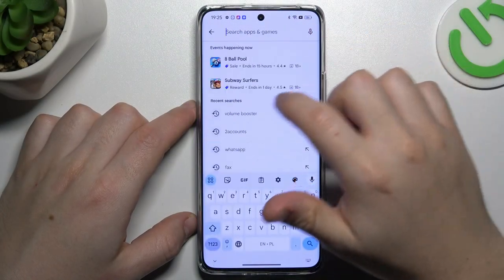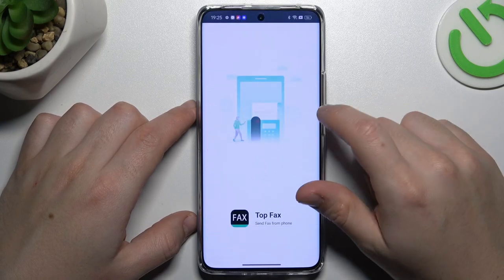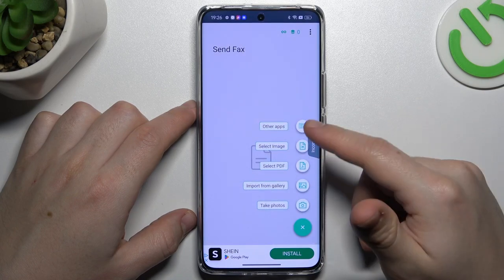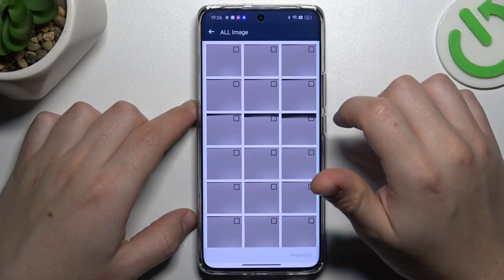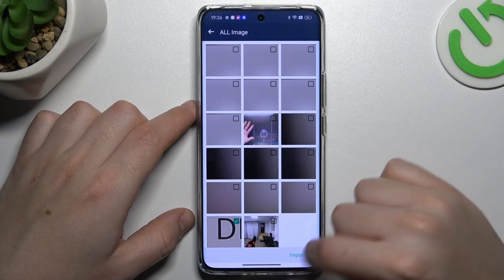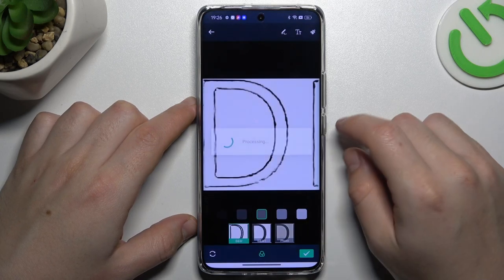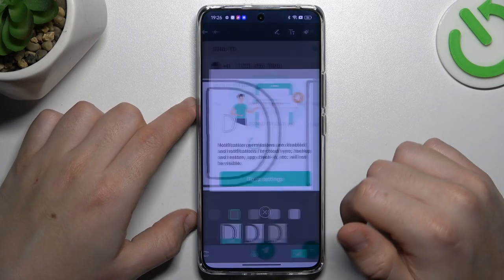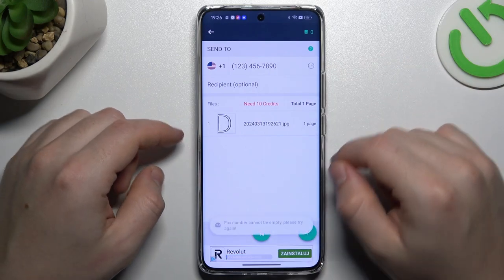How to Send Fax on Realme 12 Pro Plus? Send Document / PDF / Picture to FAX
Welcome! Nice to see you on our channel! Learn how to send a fax directly from your Realme 12 Pro Plus in this simple tutorial. Master the process of sending faxes without the need for additional equipment or services.

How to Send Fax in Realme 12 Pro Plus?
How to Send PDF To Fax in Realme 12 Pro Plus Smartphone?
How to Send PDF Photo to fax in Realme 12 Pro Plus Phone?